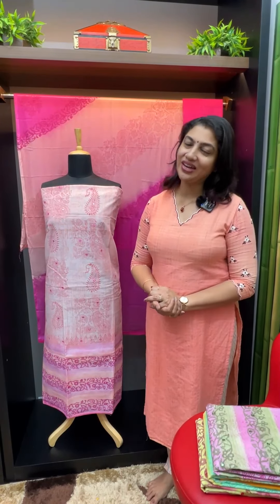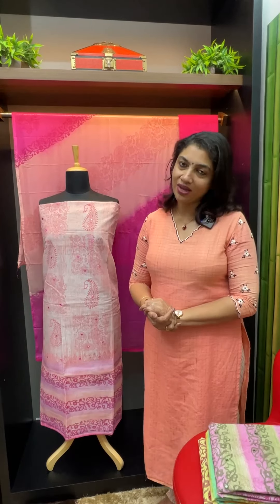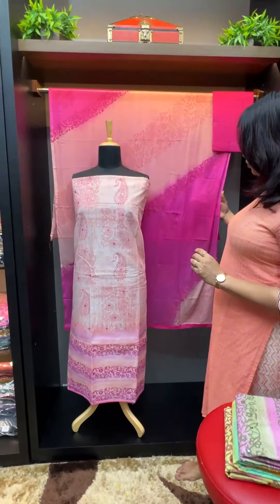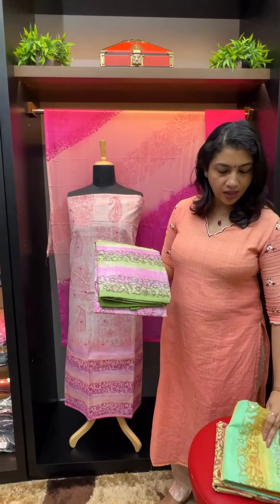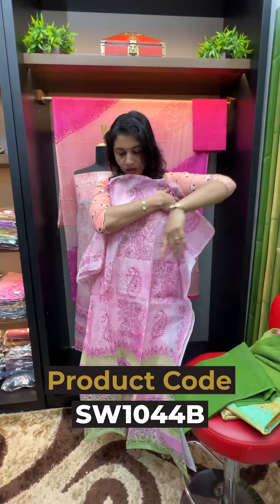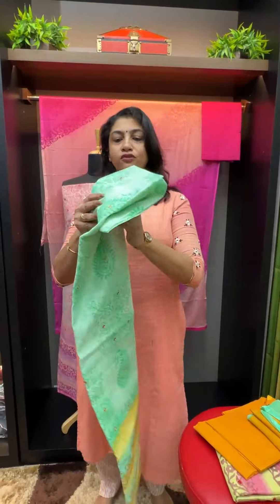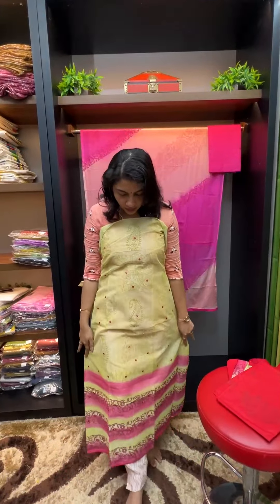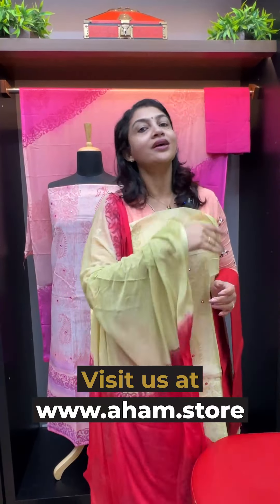Printed supernet kota salwar set